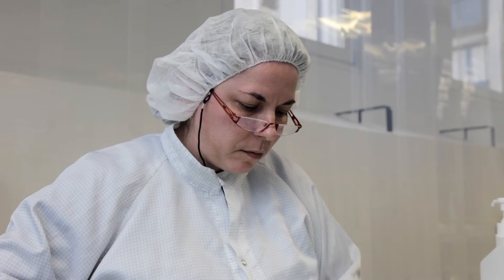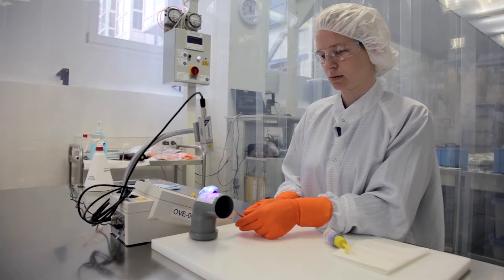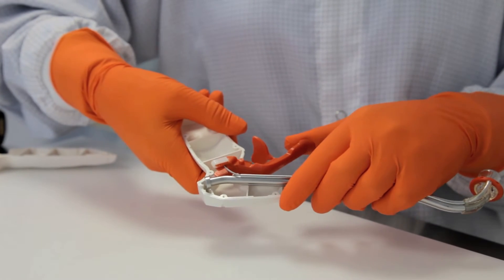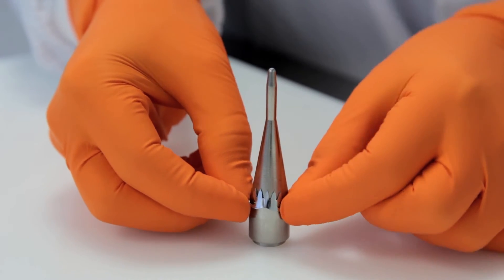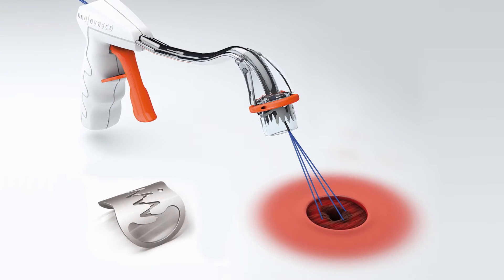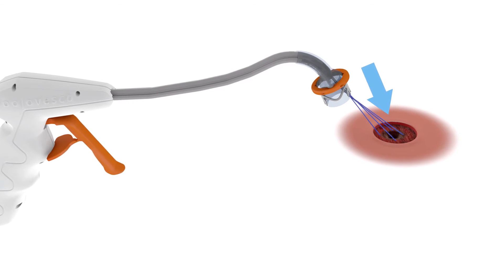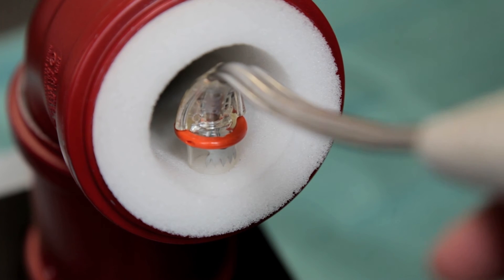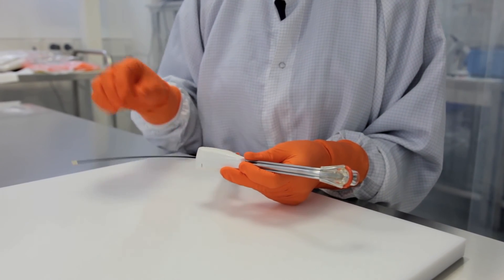Ovesco Endoscopy AG | Company-Film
Ovesco Endoscopy AG, based in Tübingen and winner of the German Hidden Champion Award, provides devices for the types of medical procedures which most people prefer not to think about. For more than ten years its signature products have been innovative clipping systems. A new development is the OTSC Proctology System, designed for the surgical treatment of complex fistulas of the rectum. The clip provides effective sealing of the internal fistula opening.

Following catheter drainage of the fistula and other initial preparatory steps, the OTSC Proctology instrument is pushed on guiding sutures to the center of the fistula and the clip is then applied.

This low-risk method is particularly suitable for initial treatment of complex anal fistulas and achieves in the majority of interventions a complete healing of the fistula.